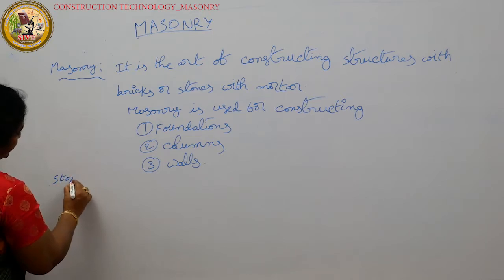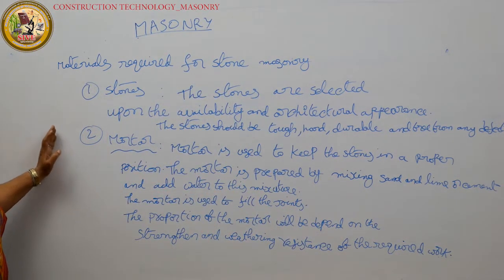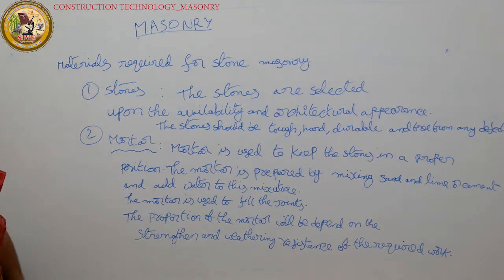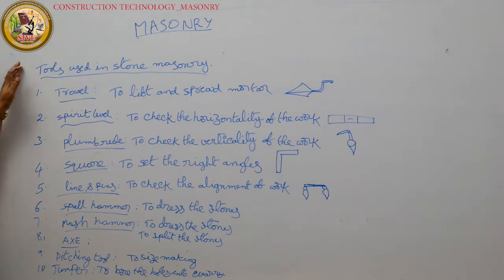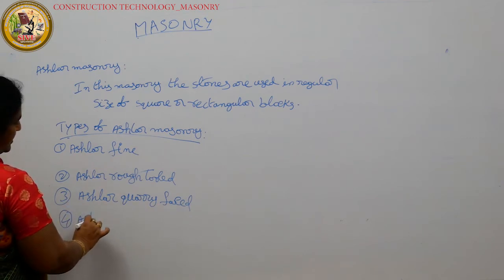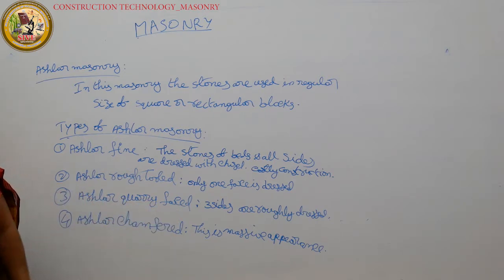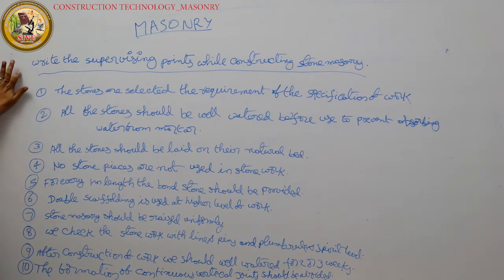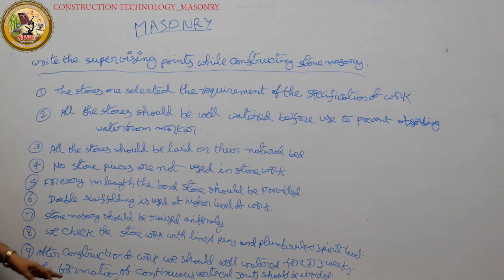SR INTER CT- MASONRY